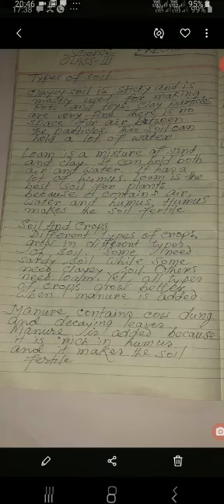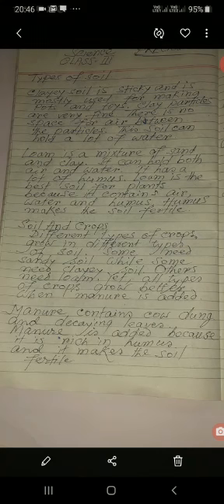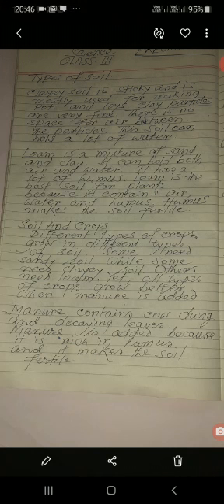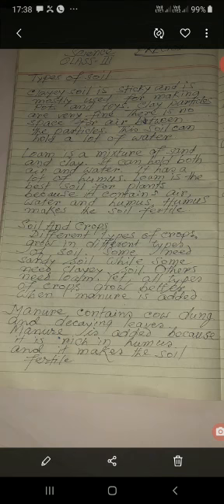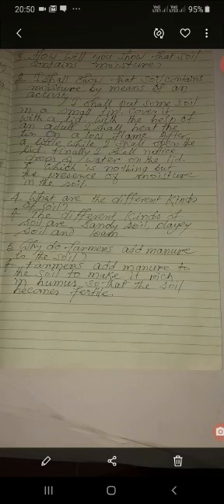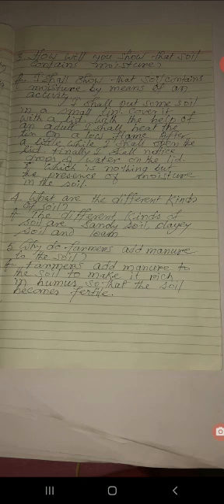Class III Science Precious Soil